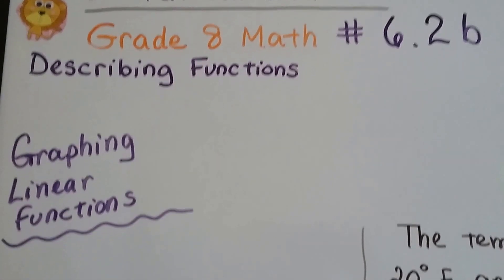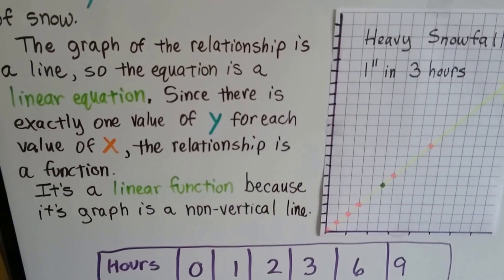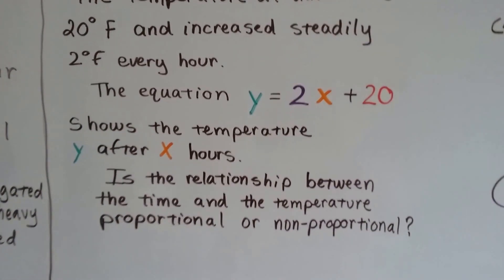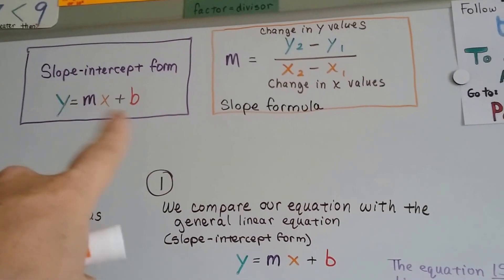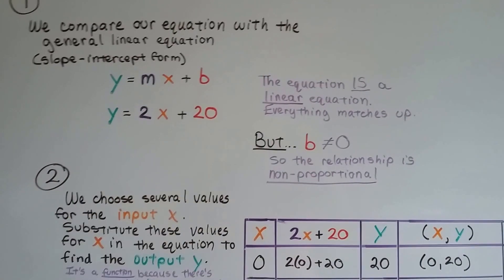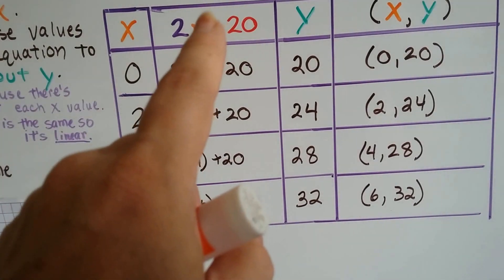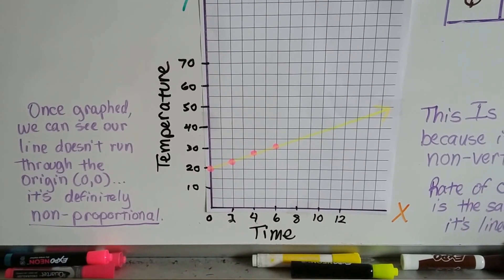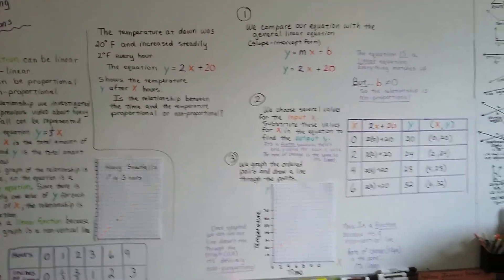Grade 8 Math #6.2b, Functions - Graphing linear functions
A continuation of video #6.2a, how to graph linear functions. Linear equations and linear functions, in the form y=mx+b, graphed.  Graphing ordered pairs from an equation table. Showing if they are linear or non-linear, proportional or non-proportional. #6.2b